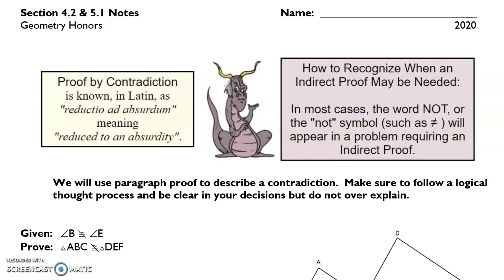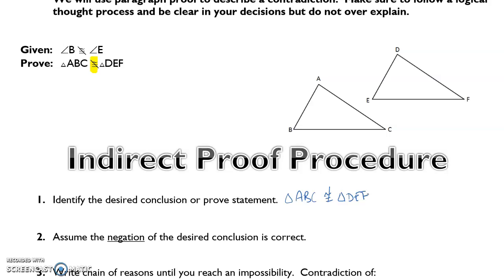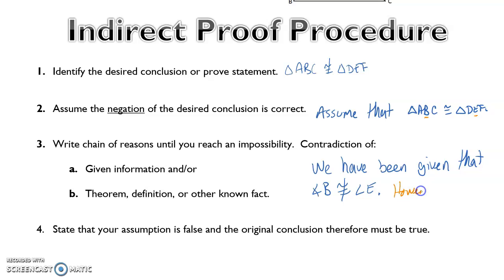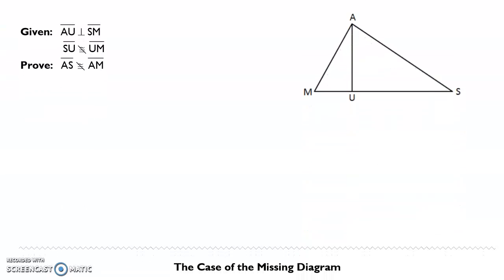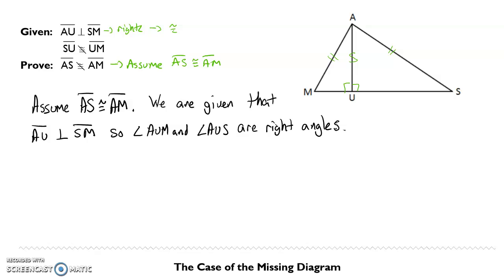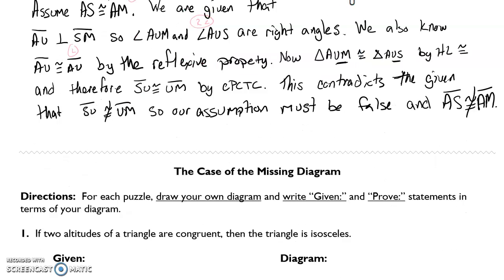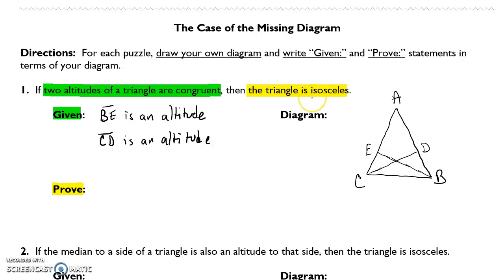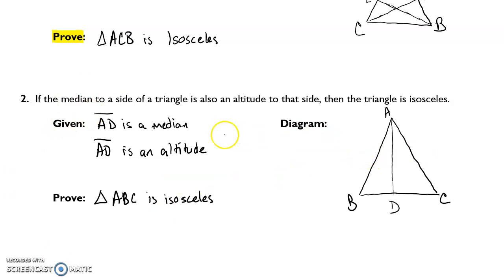GeoH 4.1 & 5.2